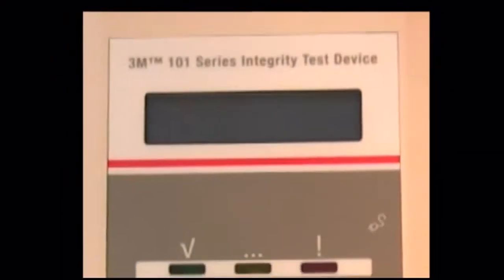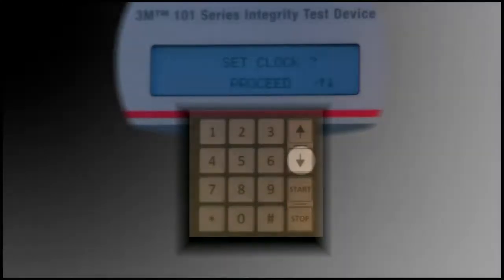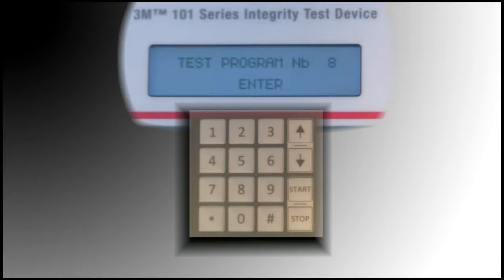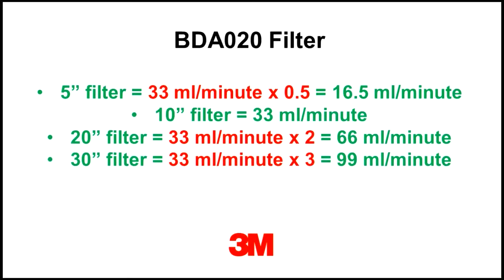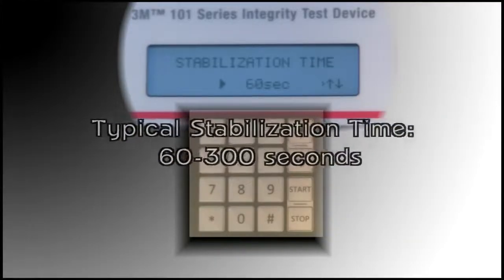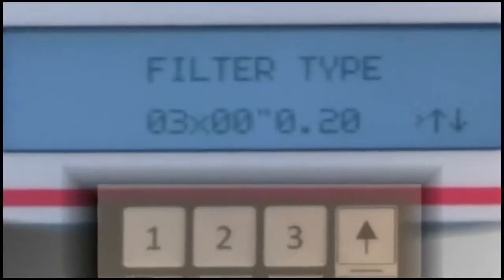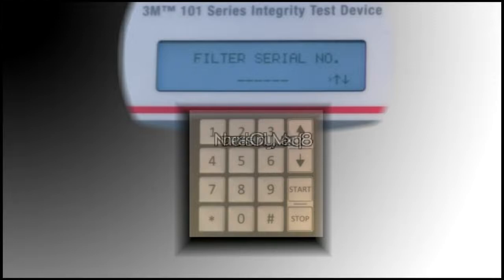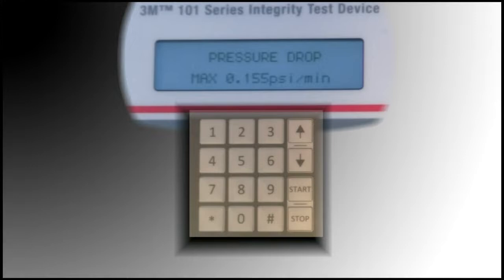3M™ 101 programming a test device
3M™ 101 programming a test device